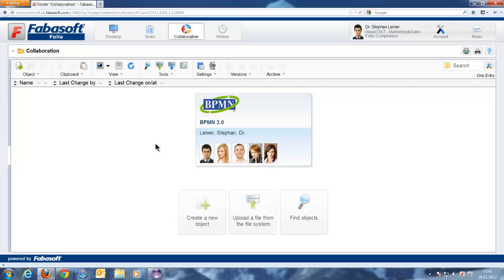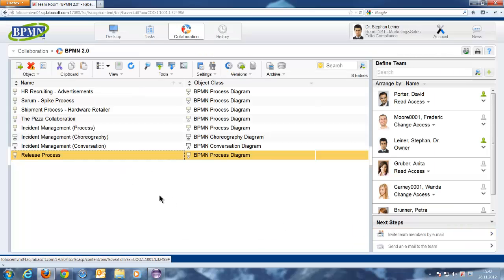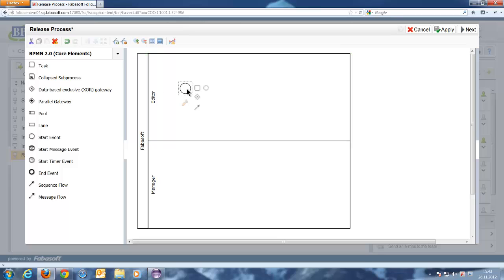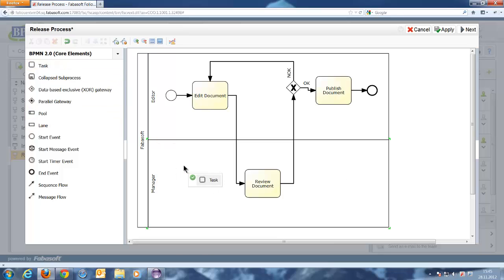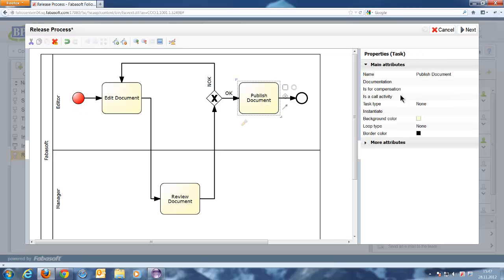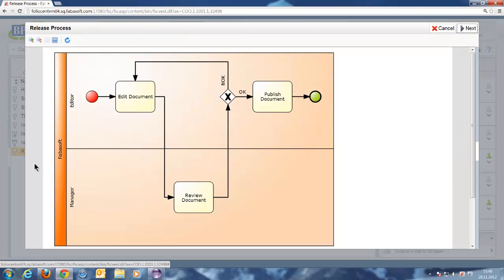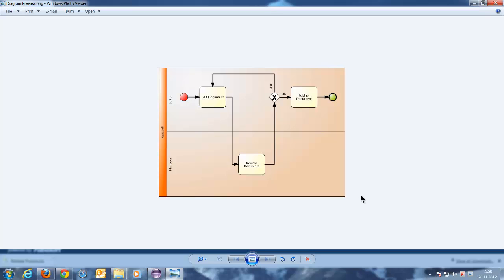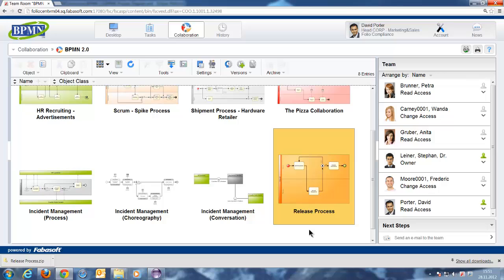Fabasoft Folio 2013 Winter Release: Business Process Modeling with BPMN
See how easy it is to model your business processes in Fabasoft Folio.

The BPMN standard doesn't just define the graphical notation of process models but also the meta model and the file format that the model should be saved in. This makes you independent of individual tool manufacturers and allows you to enjoy the advantages of a standardised graphical notation with full interchangeability.